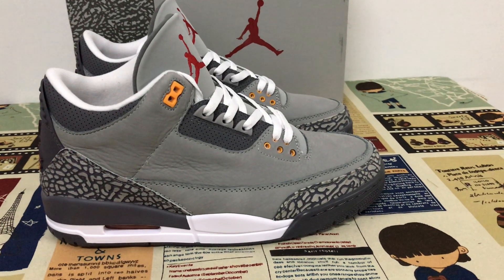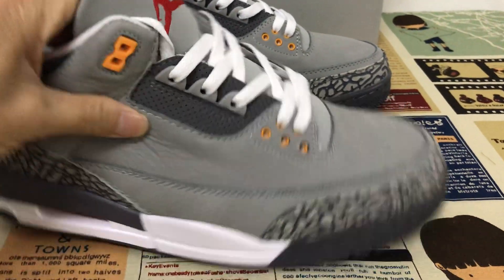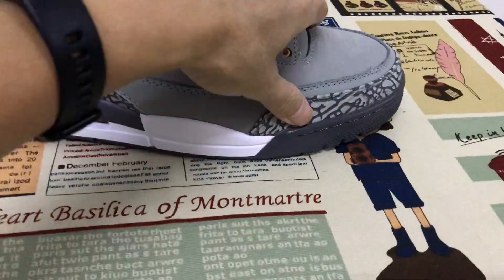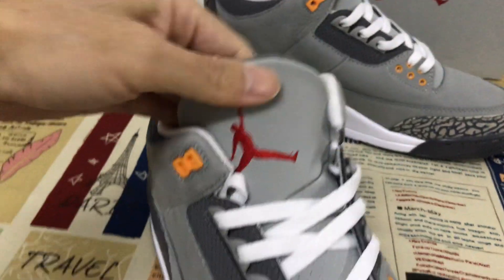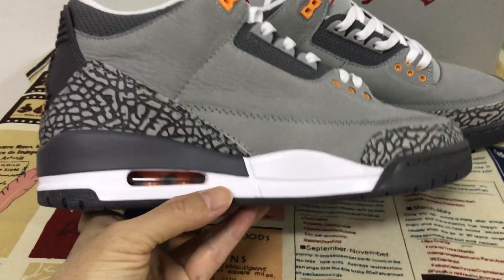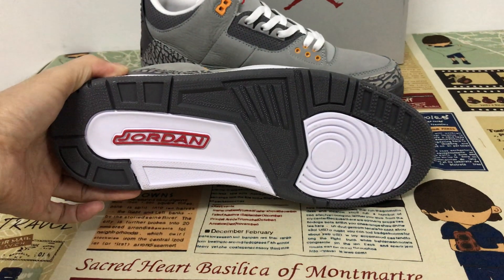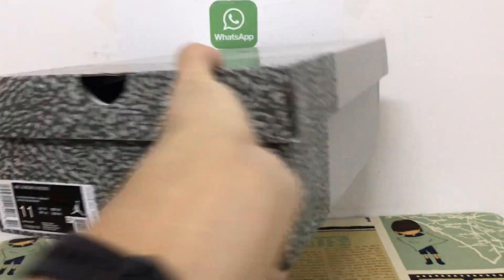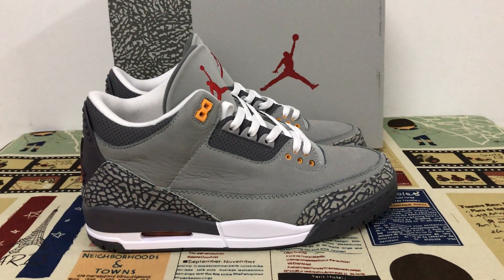Unboxing Air Jordan 3 Cool Grey Review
Air Jordan 3 Cool Gray

Hey! Today we have a detailed look and review on Air Jordan 3 Cool Gray,and if you like them,pls order on my site based on the

As one of the most important sneakers in history, the Air Jordan 3 is always well received when it returns as a retro, even when it’s a completely new colorway like the 2007 Air Jordan 3 “Cool Grey” colorway. Unlike modern sneakers, the Jordan 3 got its importance from what Michael Jordan did in the shoe and the trends that it started thanks to designer Tinker Hatfield. The dunk from the free throw line in 1988, the debut of the iconic Jumpman logo and the popularization of Elephant Print all are deeply rooted in the original Air Jordan 3, yet decades later, the right color combination--like the Silver/Sport Red-Light Graphite-Orange Peel more commonly known as the Cool Greys--still sells out at retail and webstores. As they say, “It’s gotta be the shoes.” Though Spike Lee has his own shoes to promote, retro colorways like the Cool Grey AJ3 still carry that nostalgia from back when MJ and Mars Blackmon were featured in the commercials promoting the OG Jordan III. The Jordan 3 “Cool Grey” colorway is simple with a silver and light grey upper with orange lace holes and a red Jumpman on the heel. The iconic Elephant Print remains true to original black on grey design with the more tonal grey upper

seamlessly blending tradition and trend into the Air Jordan 3 “Cool Grey” that remains one of the few non-OG colorways that is respected by OGs everywhere.